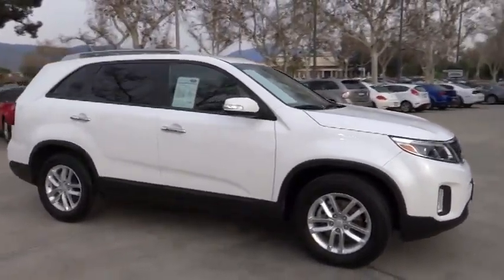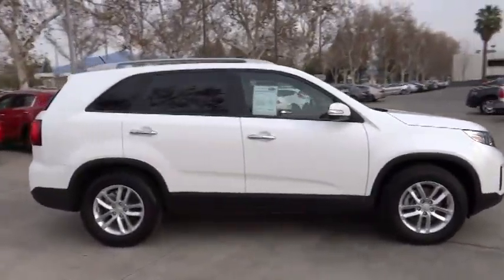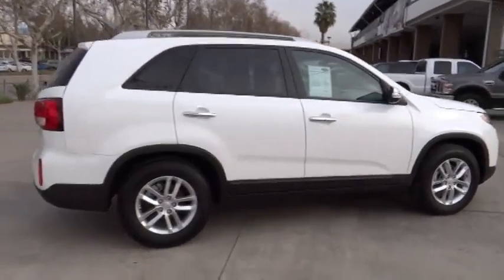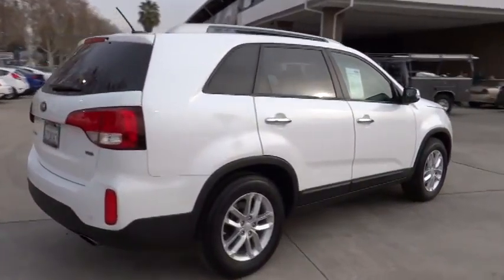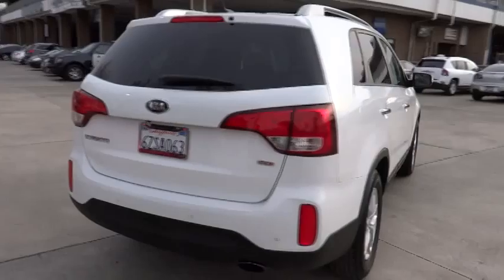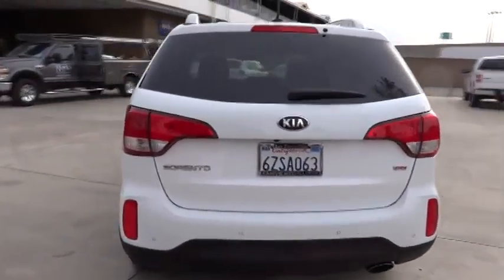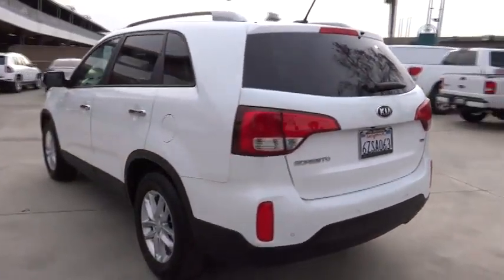2014 Kia Sorento Riverside, Fontana, Redlands, Rancho Cucamonga, Palm Springs P7574R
2014 Kia Sorento LX - Stock#: P7574R - VIN#: 5XYKT3A60EG434795

Fairview Ford
292 North G Street